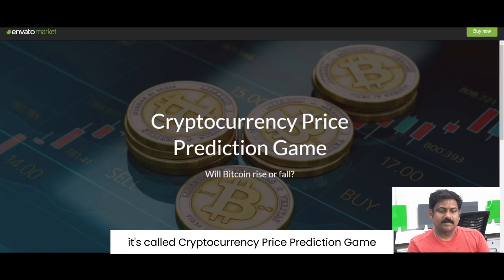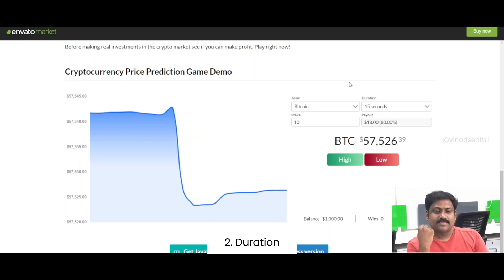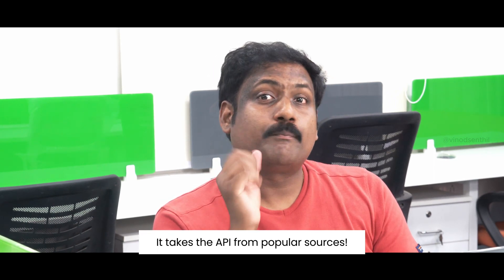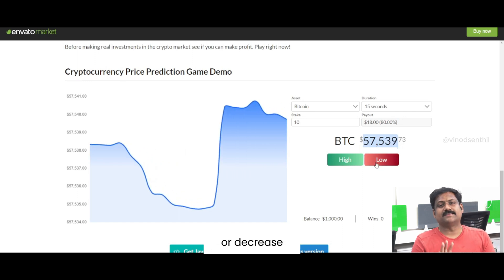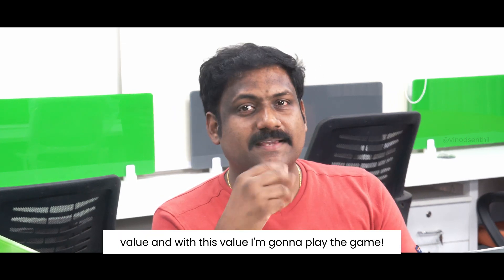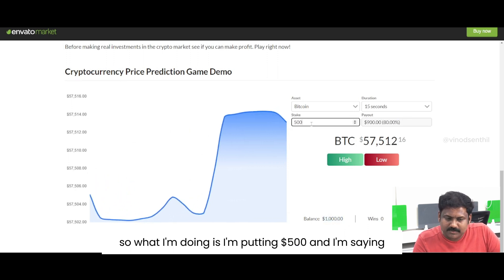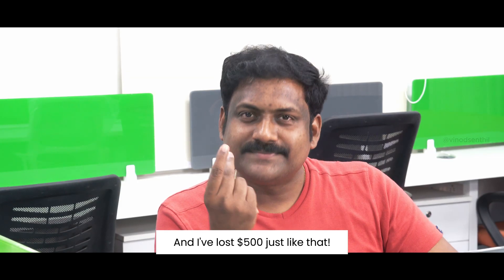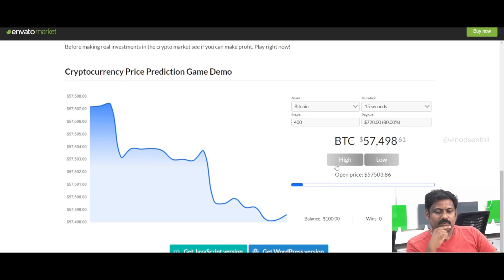Find out How I Hacked a Cryptocurrency Game: Real or Not? | Vinod Senthil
Unlock the world of cryptocurrency games in this fascinating video. I explore an intriguing Bitcoin price prediction game and even discover a significant glitch. And guess what? I'll show you exactly how I did it, and it's easier than you might think.

Please note, the purpose of this video is not to promote hacking or unethical activities, rather to educate and highlight the importance of cybersecurity. The kind of error I found could let someone exploit the system and get unfair benefits.

However, the real fun comes when we find out how to turn adversity into opportunity. How did the $100 turn into an astounding $1,00,000? You've got to watch to find out! And the best part, you might even learn a thing or two about how to protect yourself online.

If you're curious about online games, a crypto enthusiast, or have any interest in cybersecurity, this video is a must-watch. Heck, even if you're just in it for the thrill, stick around for the twist.

Loved the video? Suspect there are more glitches that I missed? Or perhaps you had a different take on the information shared?

It helps me out and it keeps you updated when I make more content in the future. Stay safe out there, defenders!